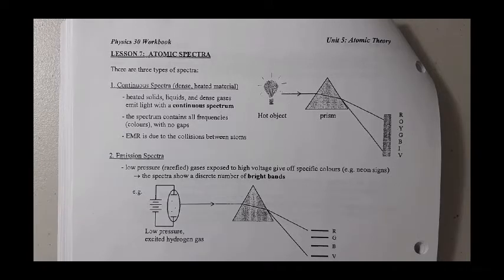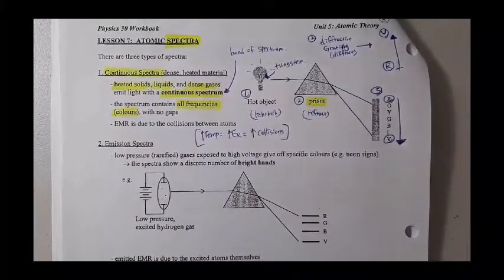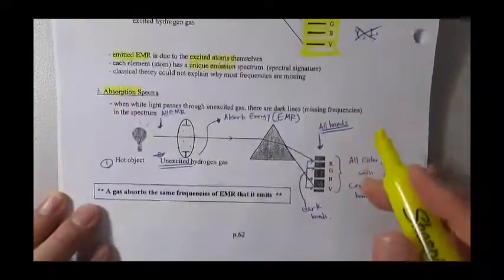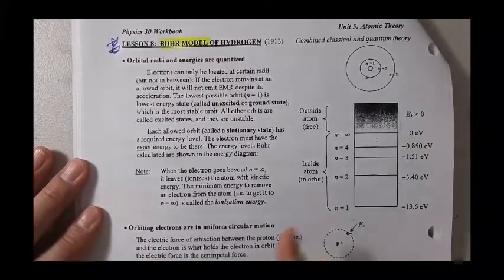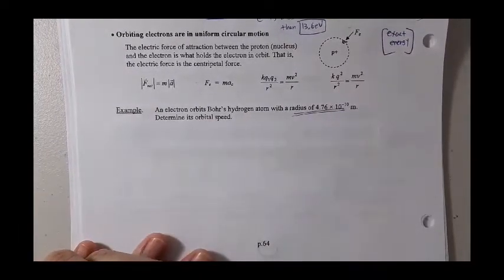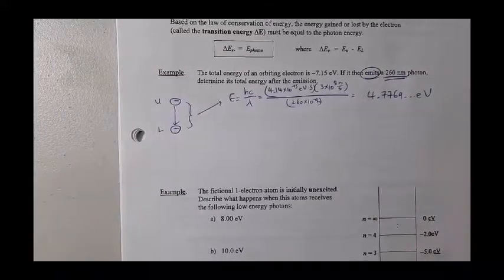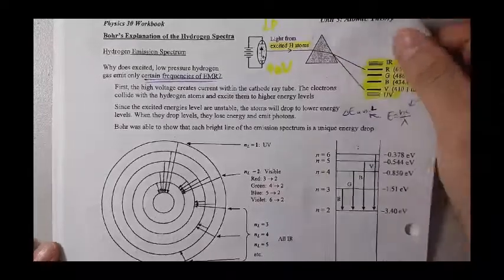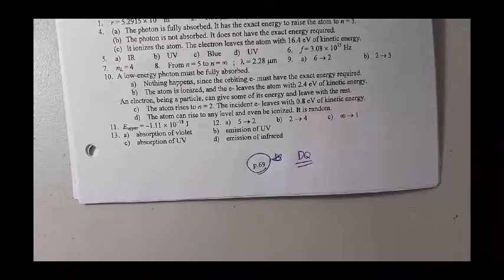Unit C. Part II. Atomic Spectre and Bohrs Atomic Model